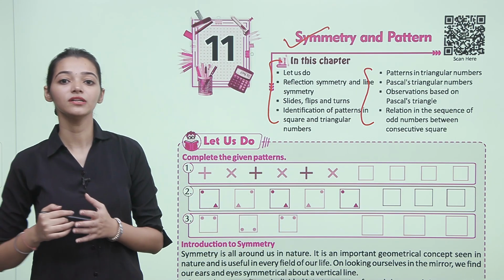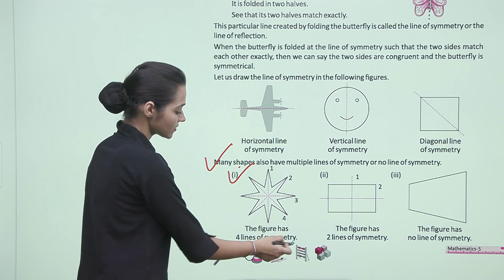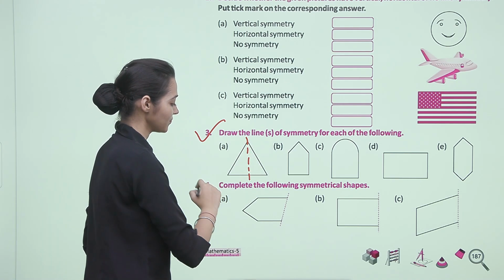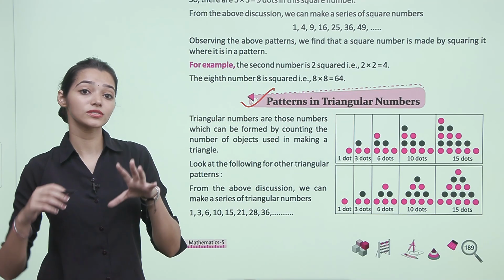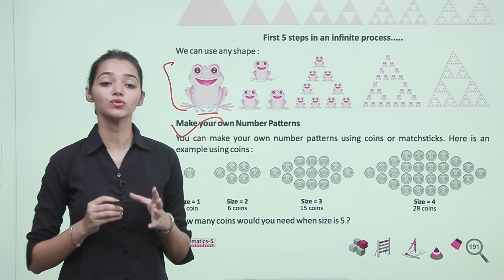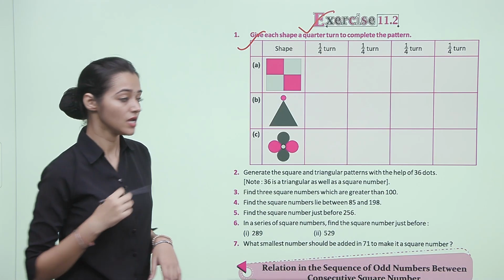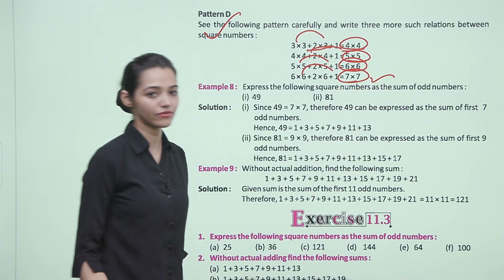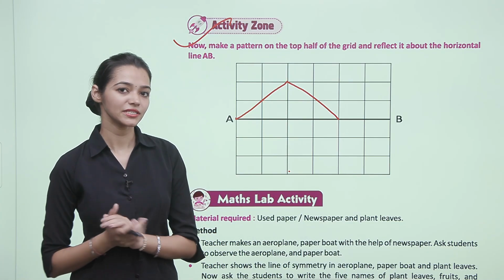Ch 11 | C and P | Math | Class 05 | Symmetry and Pattern | For children